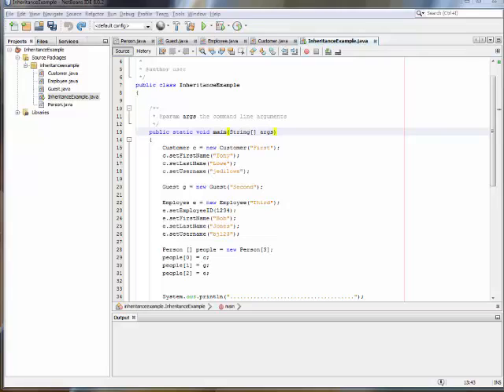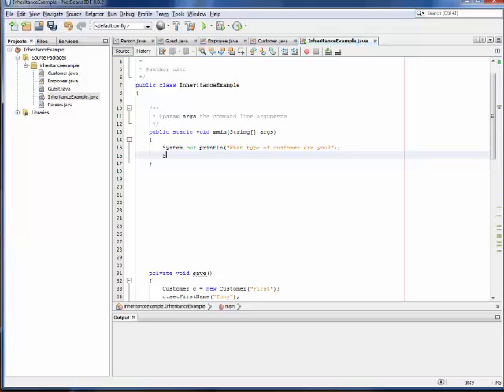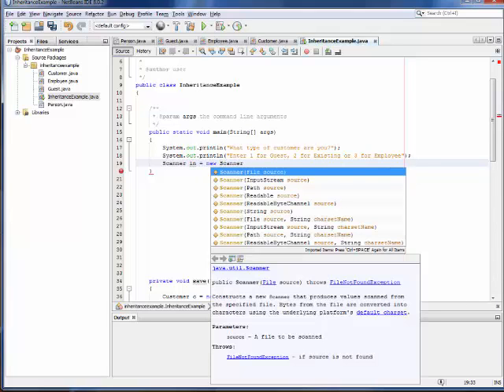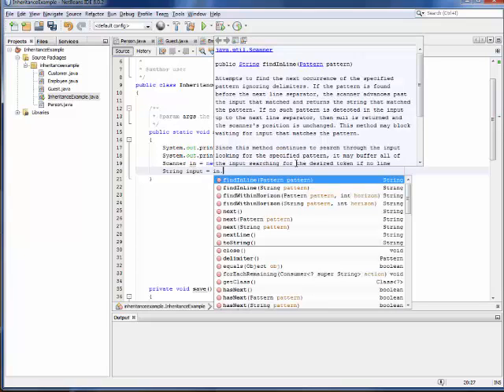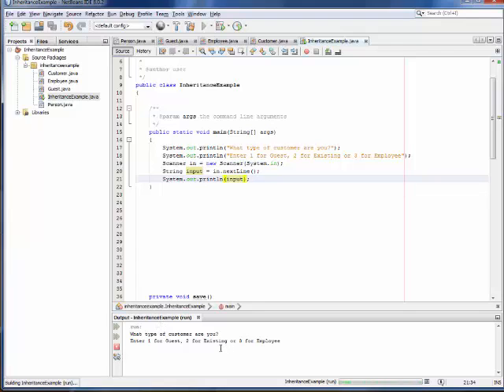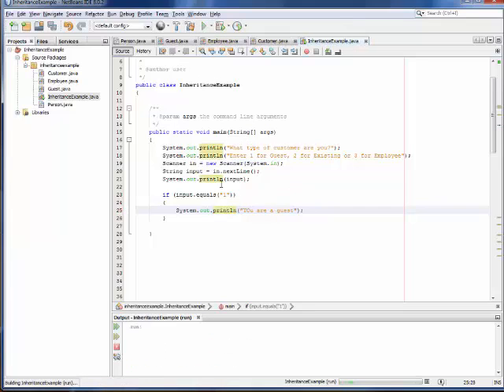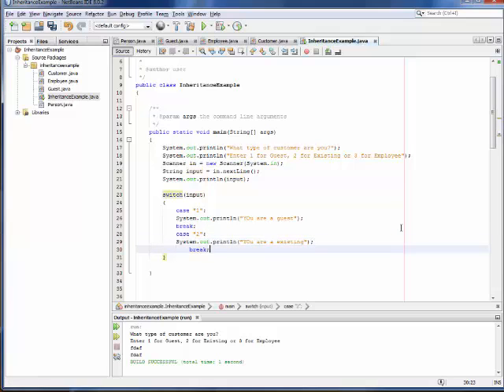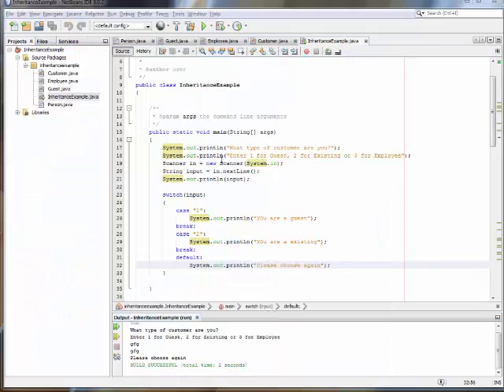1 5 2 Initial Question